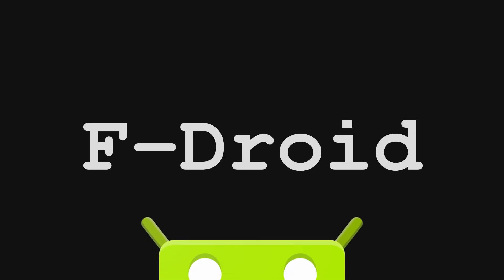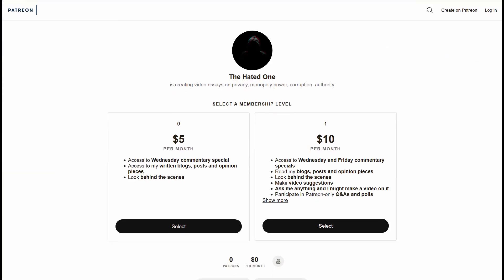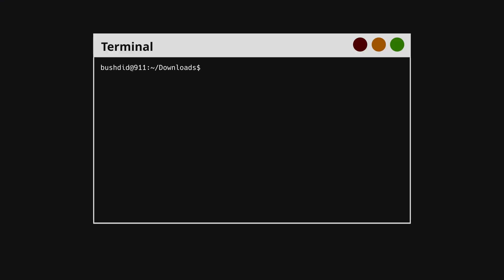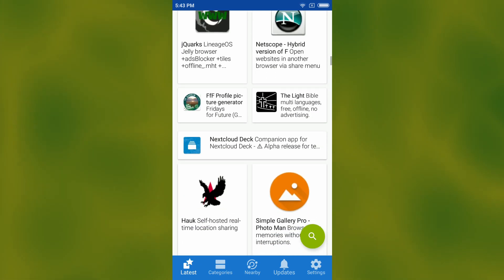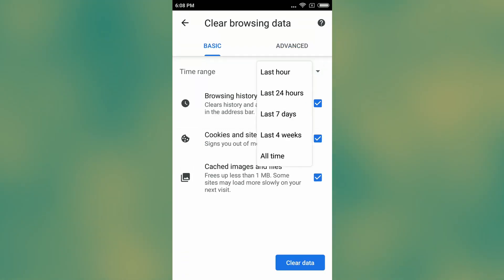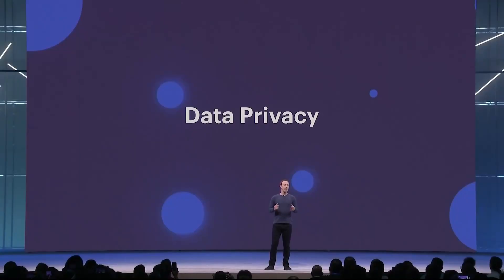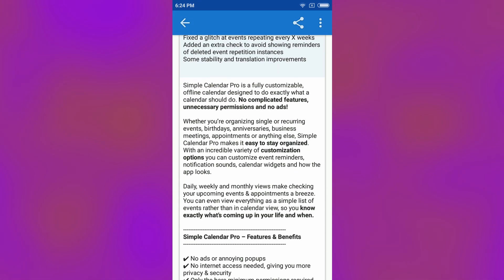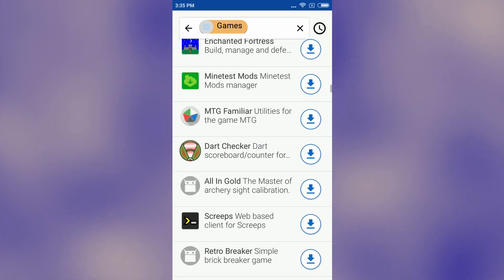F-Droid - All Of Android Free (and Open Source) Software in One Place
F-Droid is a repository of Free and Open Source apps for Android. It's your first step on the journey to improve your smartphone privacy and security.

Monero: 84DYxU8rPzQ88SxQqBF6VBNfPU9c5sjDXfTC1wXkgzWJfVMQ9zjAULL6rd11ASRGpxD1w6jQrMtqAGkkqiid5ef7QDroTPp

Bitcoin: 1HkDxXAVDFhBHSyRjam5WW5uoY88sxn5qz

If you want to regain more control over your device and enhance your privacy and security, F-Droid is where you want to start. F-Droid gives you the opportunity to take your phone completely Google-free, because you can find a free and privacy-respecting alternative for pretty much any mainstream app on Play Store that doesn’t sell your data to Facebook or Google. If you are running LineageOS or some other custom ROM, you can avoid Google privacy invasion through Play Store by using F-Droid instead.